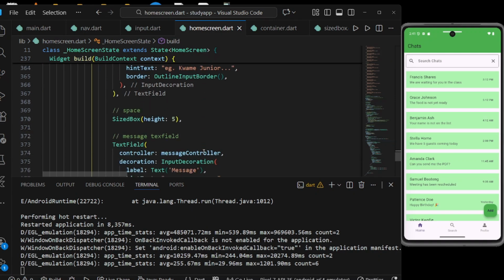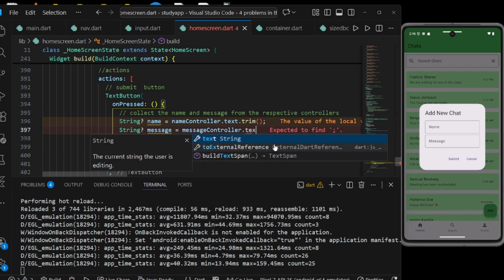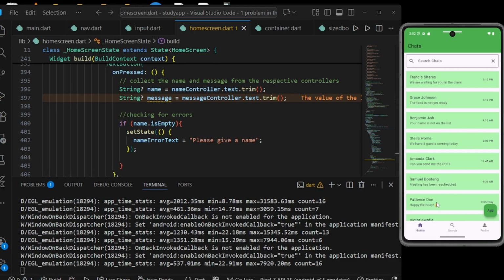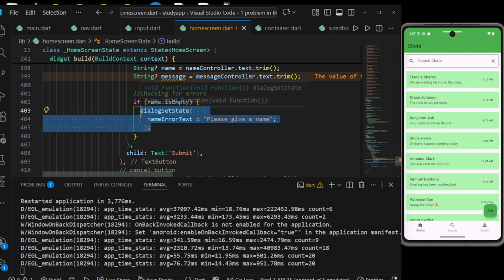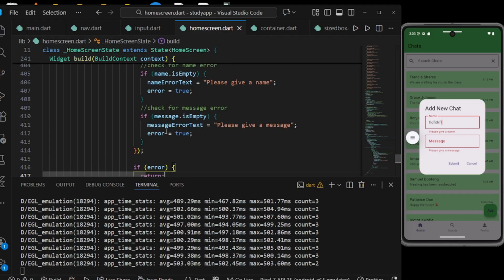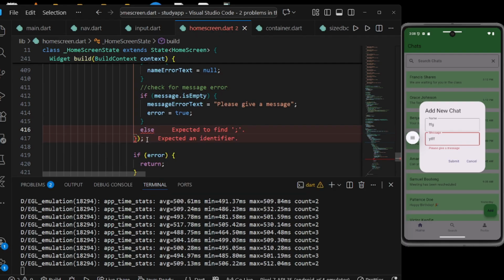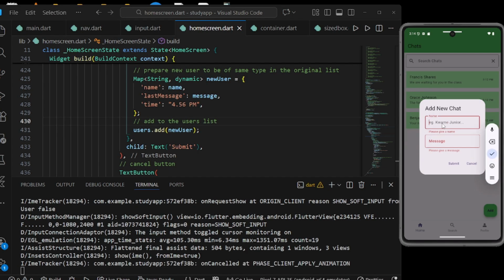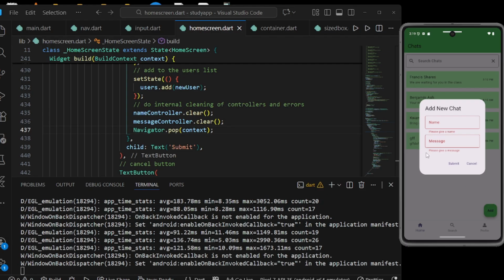Lesson 14: Pop Up Functionality Completed